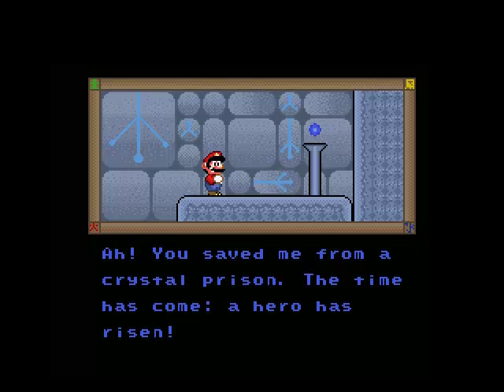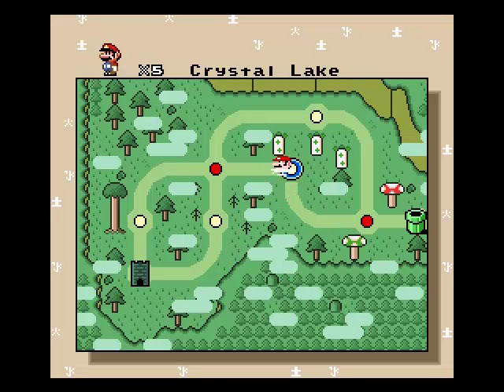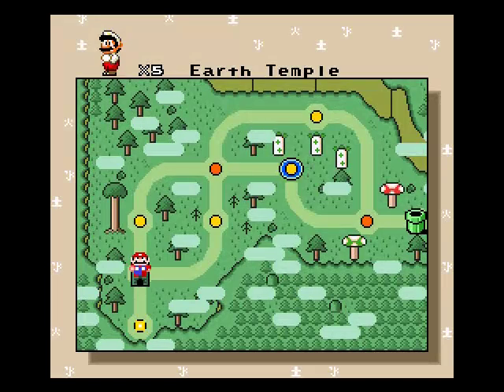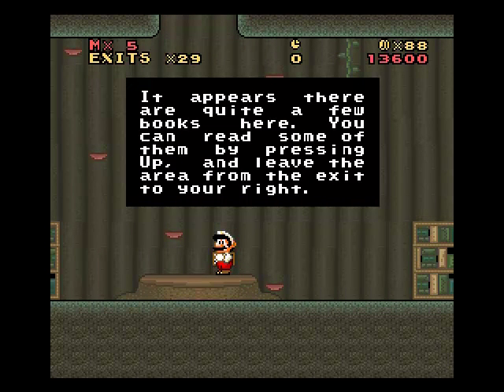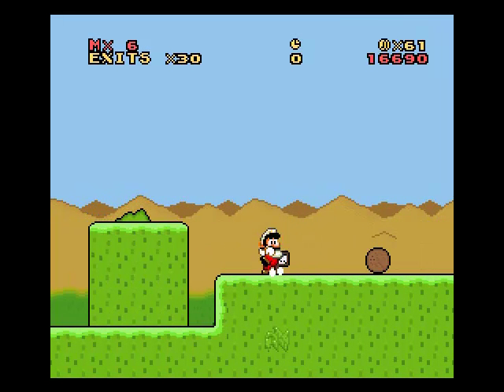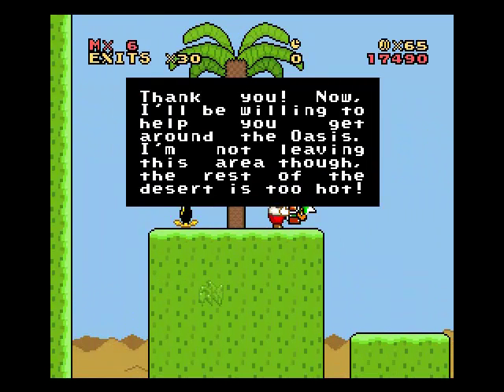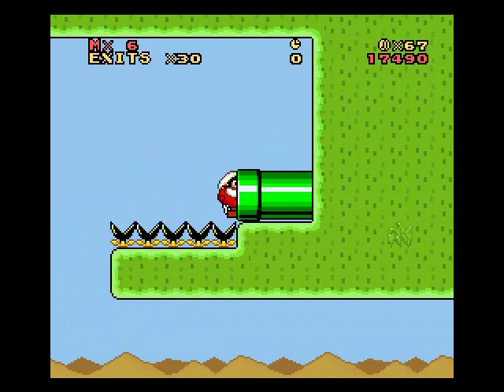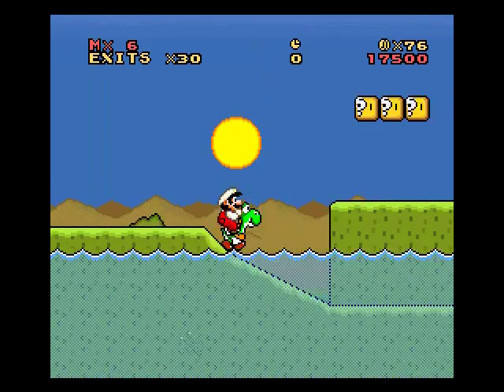Tale of Elementia (9) The Only One of His Kind (In This World at Least)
Water Temple
Earth Temple Secret (For Real this Time)
Mirage Road (Secret)
Yoshi's Oasis

I really do like the limited use, thought-out Yoshi.  Thanks to my buddy DCProgressive for helping me with the name.  I hope he uploads soon!